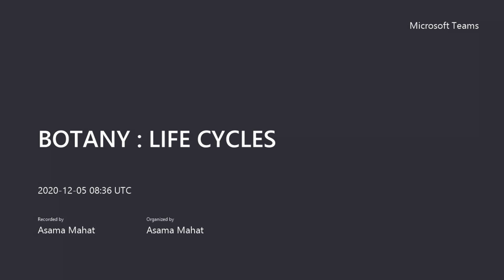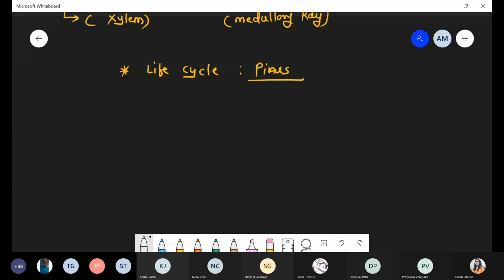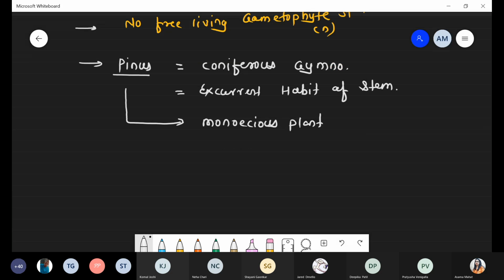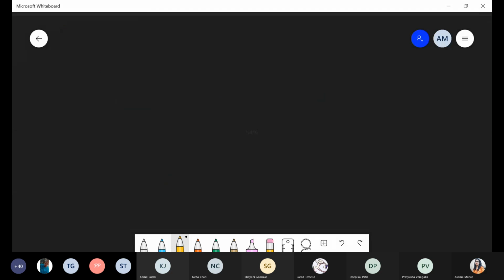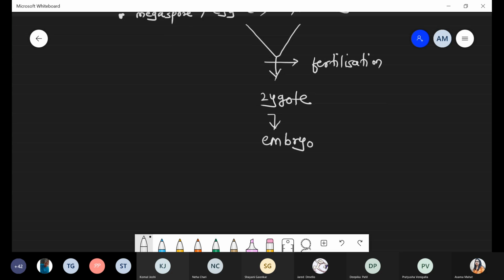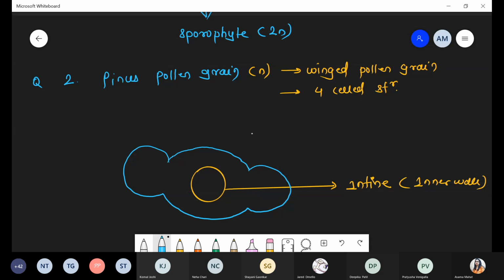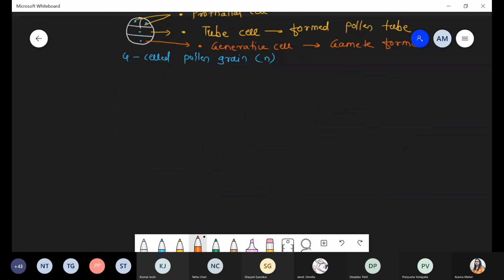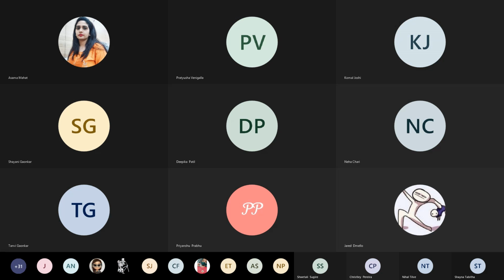BOTANY LIFE CYCLE